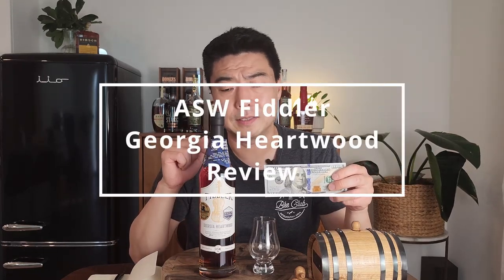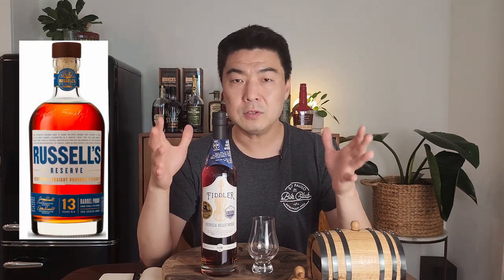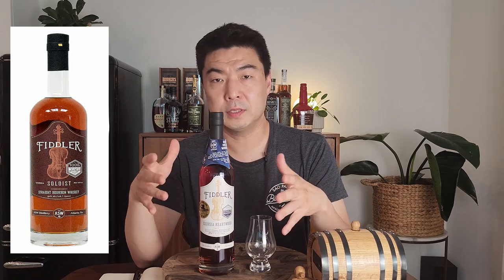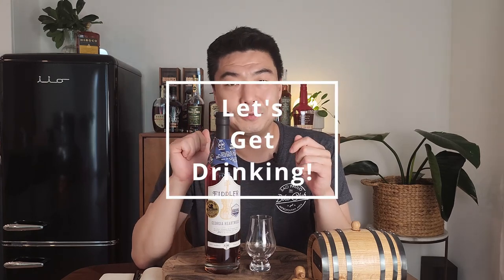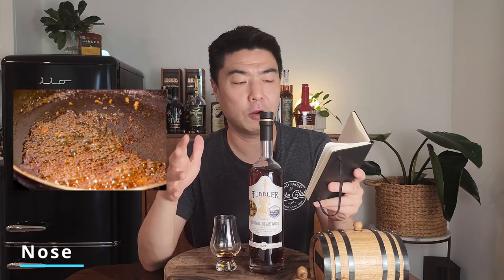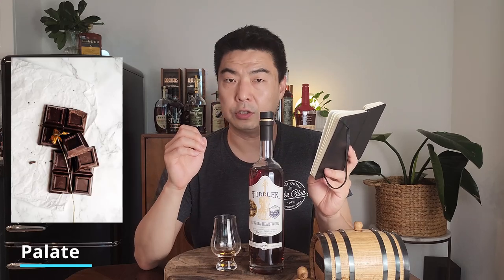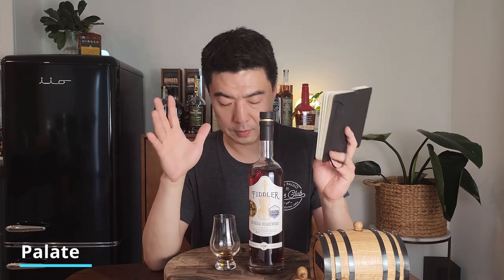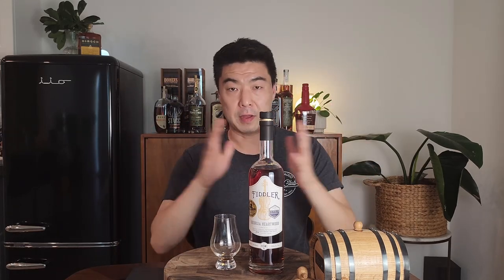Did I waste my money?? ASW Fiddler Georgia Heartwood Bourbon Review!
ASW Fiddler Georgia Heartwood Bourbon Review!!

I paid $100 for this bottle, was it worth every penny or did I throw my money away??

My Scoring System:
Strong Buy - Buy on sight!! More than worth the money!
Buy - Worth your money! Always have one on the shelf
Hold - Try before you buy, might not be worth your money or time
Sell - Don't buy, will never buy again

Experience - Nose, Palate, Finish
Allocation - How easy is it to find and at MSRP
Style Points - Impressive & Excitement at purchase